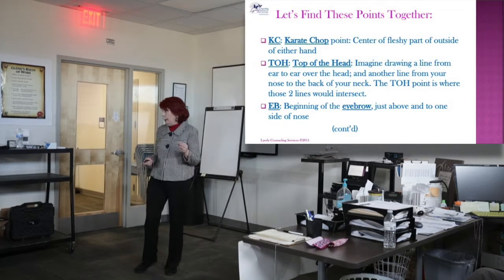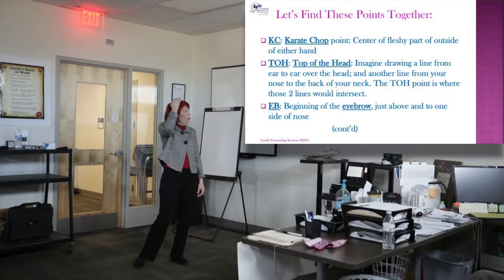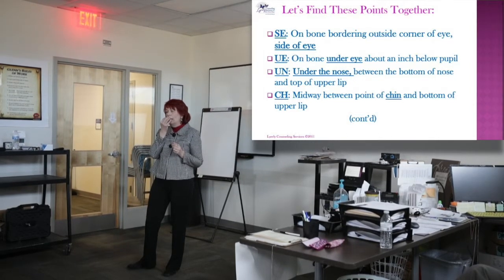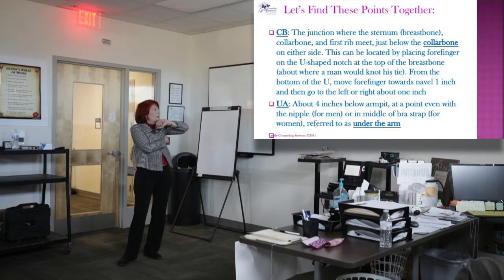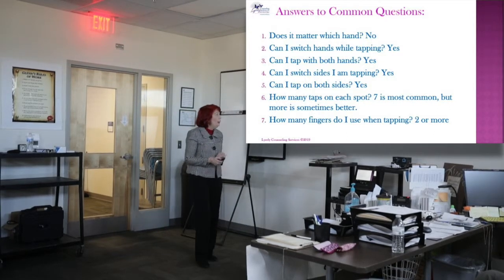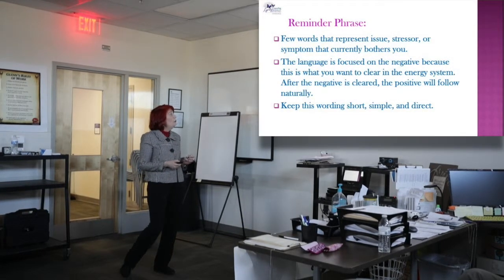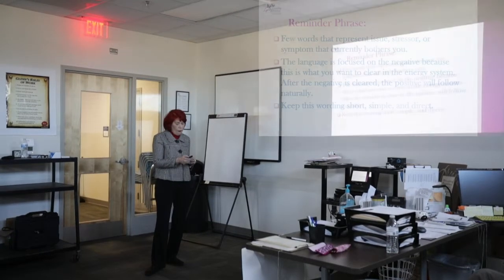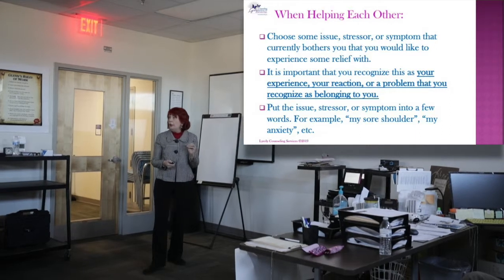Creating Bridges: Helping Each Other to Heal From Trauma Video 2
The Use of EFT (Emotional Freedom Technique)